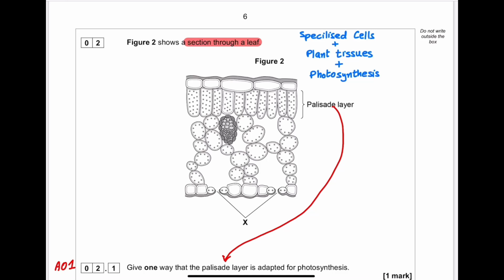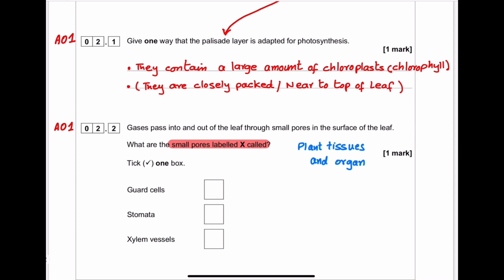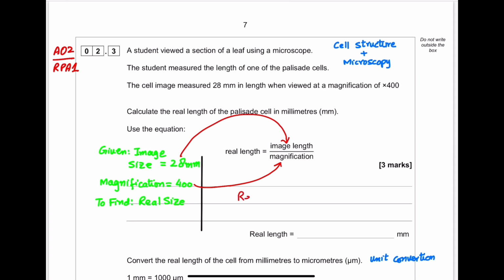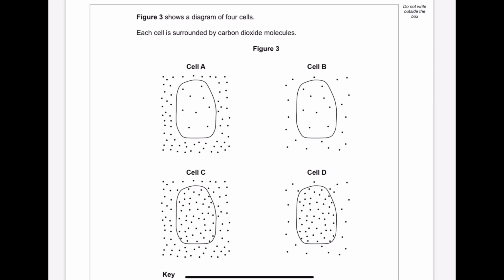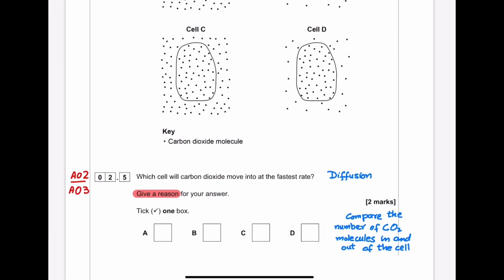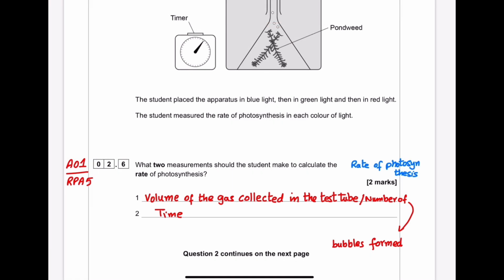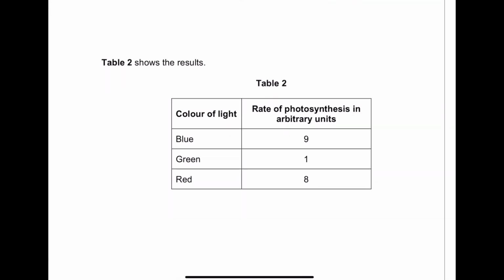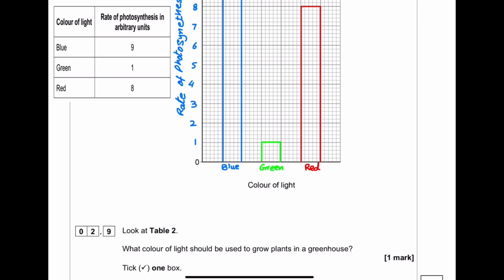AQA GCSE Combined Science Foundation Biology Paper 1F June 2022 Part 2 Q2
"Welcome to your go-to hub for mastering biology concepts inspired by the AQA GCSE Combined Science Foundation Biology Paper 1F June 2022 exam paper!

Embark on an exhilarating journey through the realm of plant biology as we delve into the intricacies of plant tissues, unveil the mysteries of photosynthesis, and scrutinize the structure and functionality of plant organs. Gain profound insights into cellular structure using microscopy, and grasp the fundamental biological process of diffusion.

Furthermore, uncovers the complexities of photosynthesis and its susceptibility to various factors, offering a profound comprehension of this indispensable process for plant survival.

Our channel delivers captivating explanations, hands-on demonstrations, and exam-focused insights tailored to elevate your Biology proficiency. Whether you're gearing up for exams or simply intrigued by the marvels of plant biology, Master Your Exams equips you with invaluable resources to enrich your learning journey.